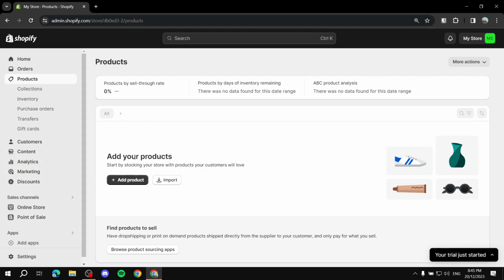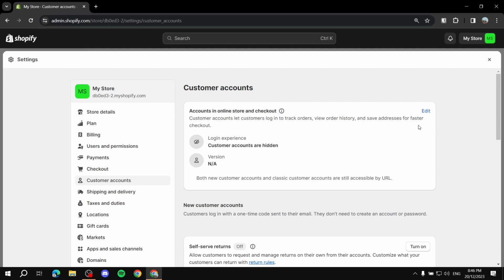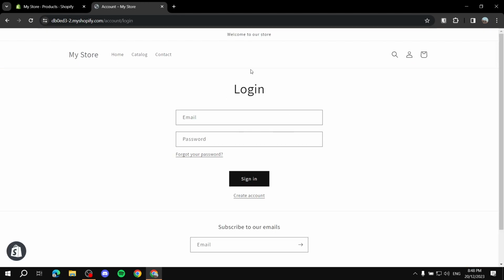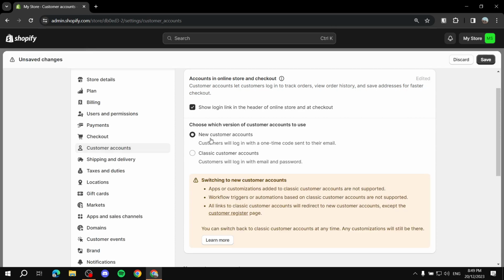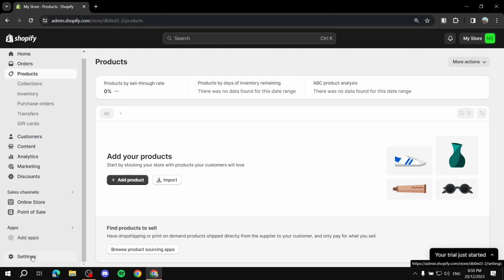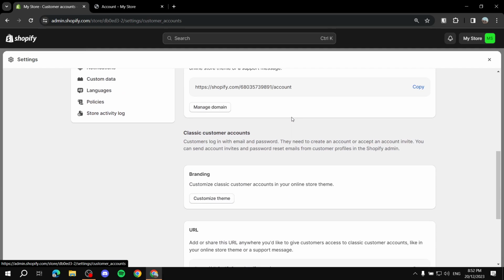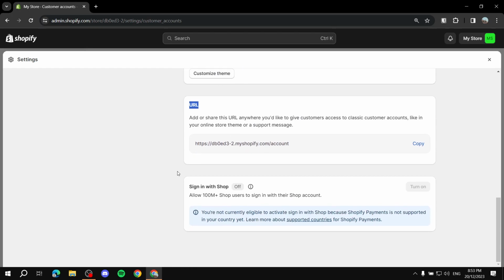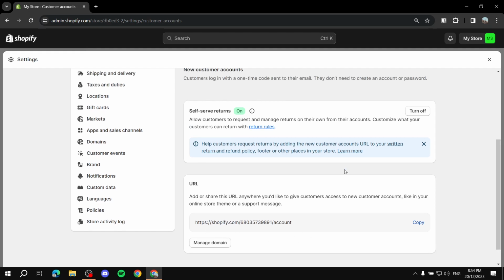Shopify Customer Accounts Tutorial | How to Enable and Use Customer Accounts in Shopify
If you are looking for a video about Shopify Customer Accounts Tutorial, here it is!
In this video you'll learn how to enable and use customer accounts in shopify.